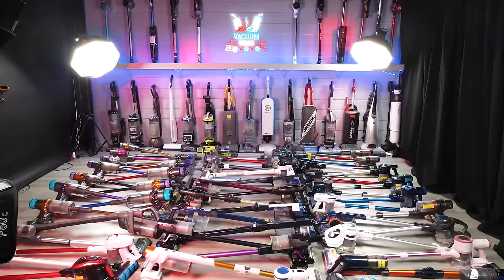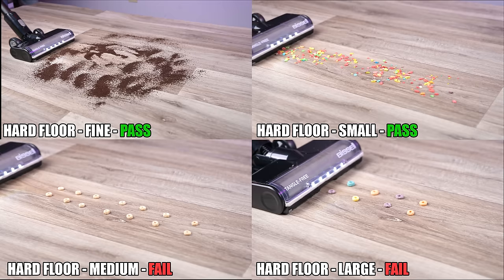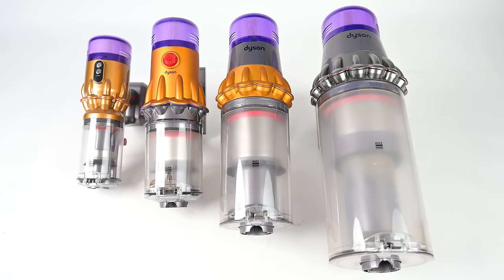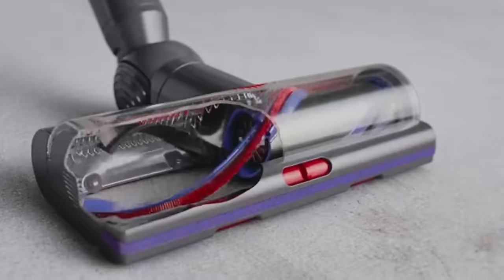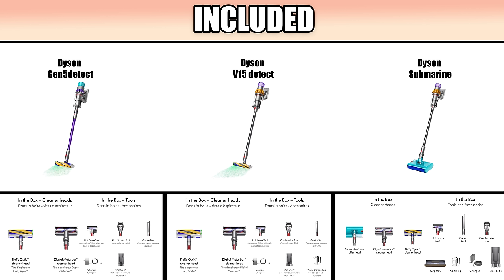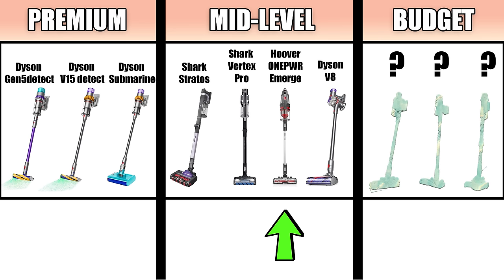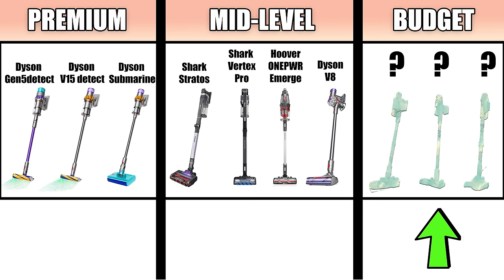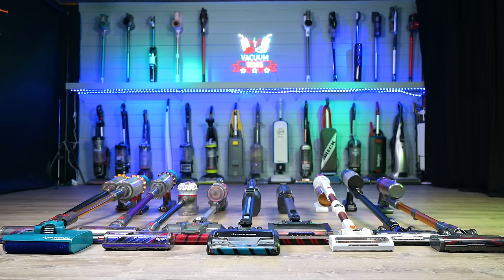2023's Best Cordless Vacuums: We Tested 90! Here's the Best!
Premium Picks:
Dyson Gen5detect at Amazon
Dyson V15 Detect at Amazon
Dyson V15 Submarine at Amazon

Mid-Level Picks:
Shark Vertex Pro at Amazon
Shark Stratos at Amazon
Dyson V8 at Amazon
Hoover ONEPWR Emerge at Amazon

Budget Picks:
Laresar Elite 3 at Amazon
Bissell CleanView XR at Amazon
Kenmore CSV Go XL at Amazon

00:00 Best Cordless Vacuums 2023
00:22 Scoring
02:25 Premium Picks
03:26 Mid-Level Picks
04:12 Budget Picks